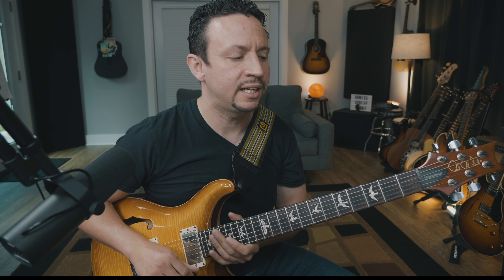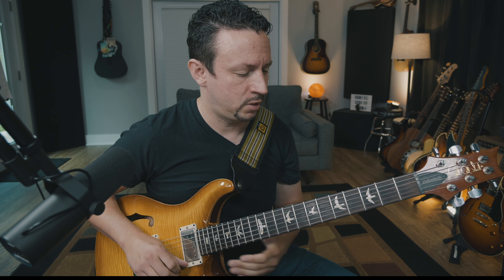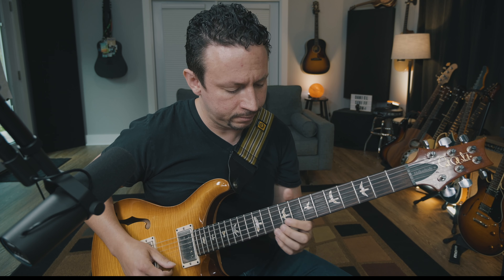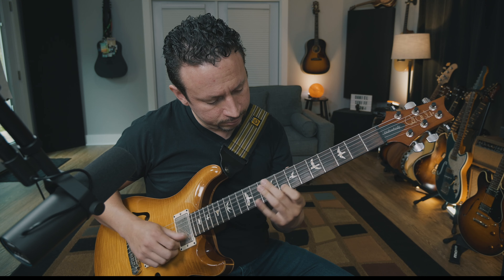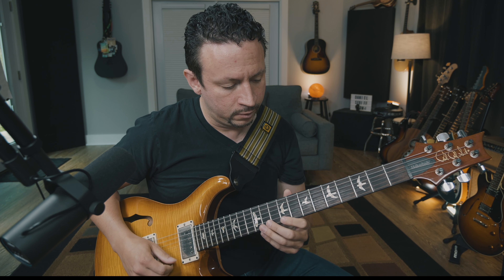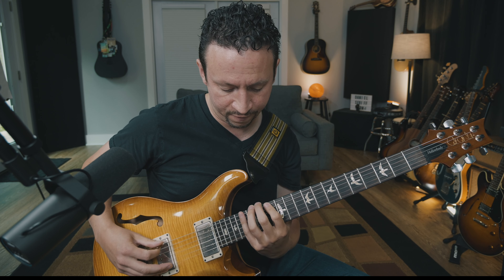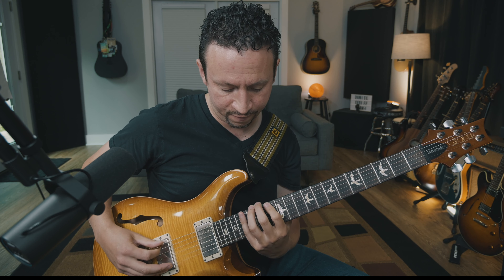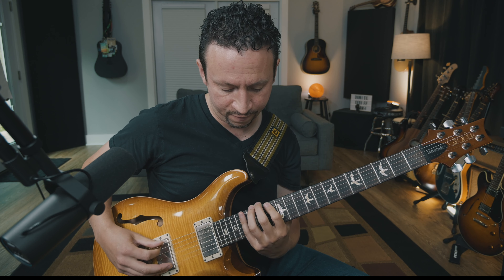Stop Practicing Scales! Do THIS Instead for Better Solos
Blow past basic box patterns and scale-y guitar practice by joining over 776 guitarists in my flagship course, "The Diagonal Pentatonic Method."